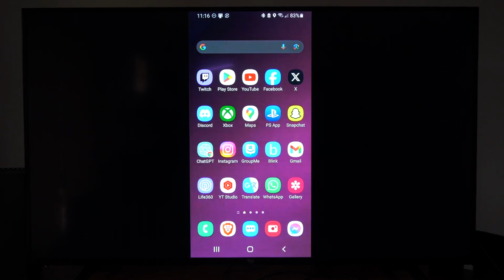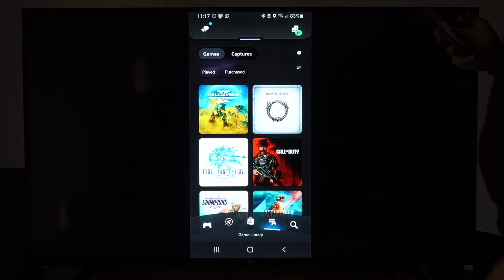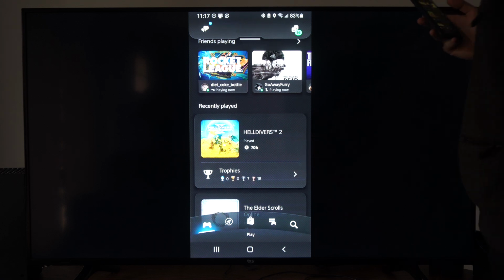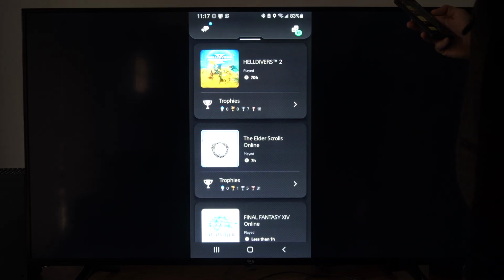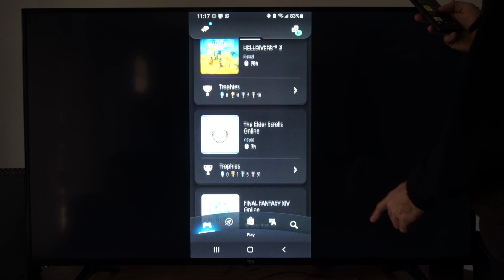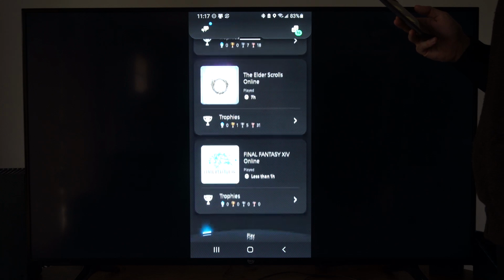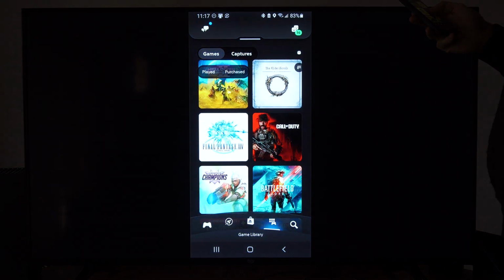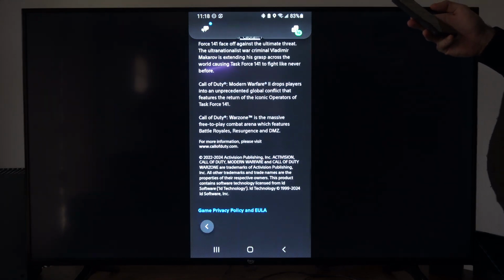How to See the Play time in Hours on Games using PS App phone (PS5 games)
If you’re curious about your playtime on PlayStation games, you can check it using the PlayStation App on your mobile device. Here’s how:

Download and Install the PlayStation App:
Head to your device’s app store (App Store for iOS or Google Play Store for Android).

Search for “PlayStation App” and download it.
Sign in using your PlayStation Network account credentials.

Navigate to Your Profile:
Once you’re signed in, go to the “Profile” section within the app.
View Your Recently Played Games:
Scroll down to find the “Games” section.

Here, you’ll see a list of your recently played games.
Select a game from the list to view detailed information, including your hours played.

Remember that checking your playtime may require an internet connection and a valid PlayStation Network account. So, make sure you’re connected and ready to dive into your gaming stats!